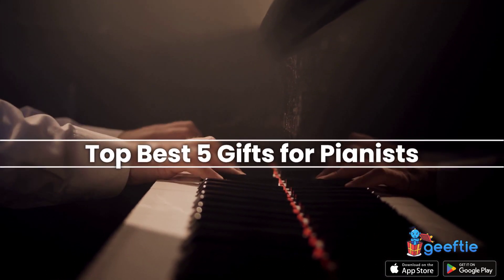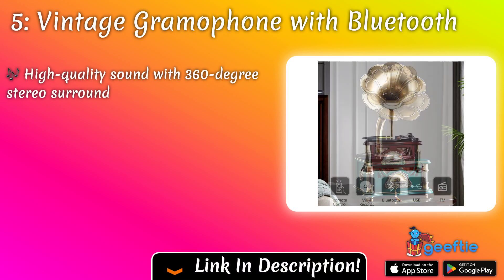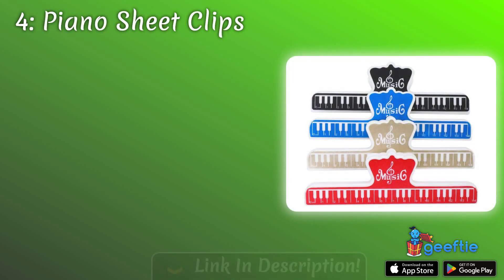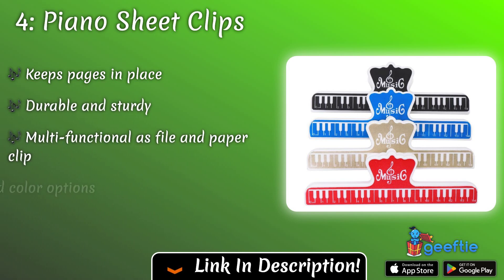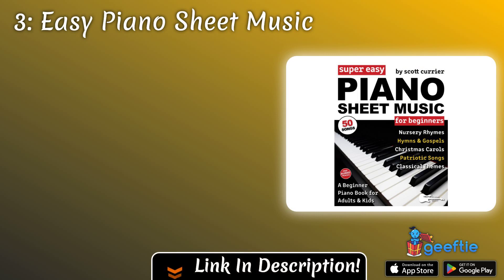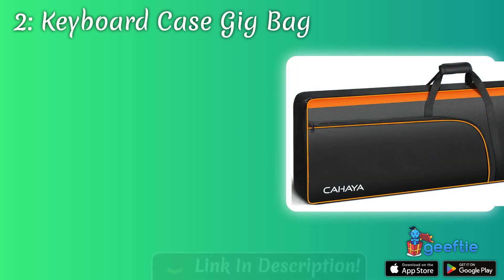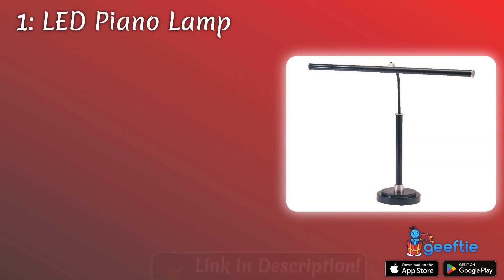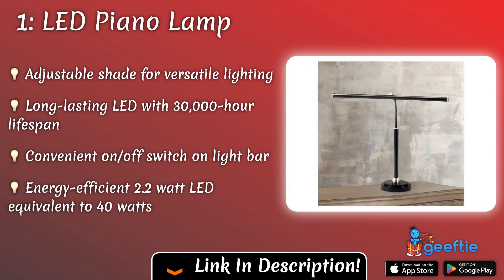🎁 Top 5 Best Gifts for Pianists 2024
In this video, we'll dive into the world of piano-themed gifts and provide you with valuable insights to help you make the perfect choice.

00:00 Introduction
00:09 Vintage Gramophone Bluetooth ✅

00:29 Piano Sheet Clips ✅

00:48 Easy Piano Sheet Music ✅

01:08 Keyboard Case Gig Bag ✅

01:28 LED Piano Lamp ✅

🎁 Find Exclusive Gifts: complete an easy & fun quiz to get the best gift ideas for any occasion
🎉 Never Miss A Birthday: add your friends birthdays and receive convenient reminders
❤️ Save Your Favorite Gifts: keep track of your favorite gift ideas and access them at any time